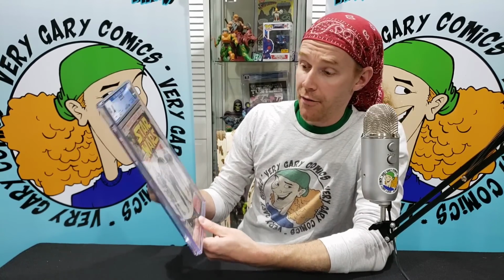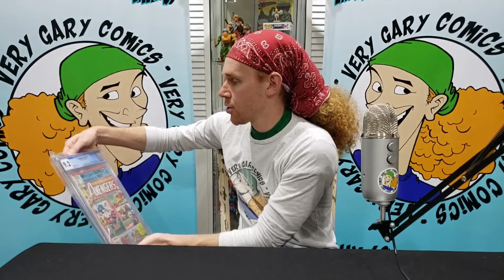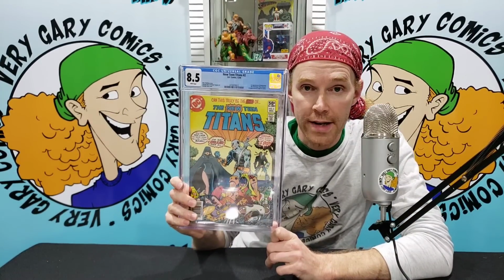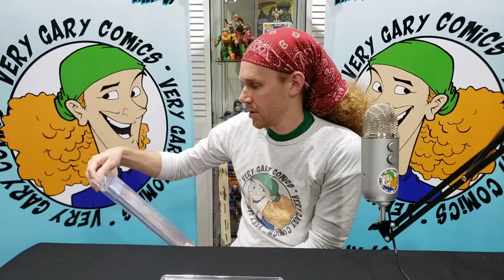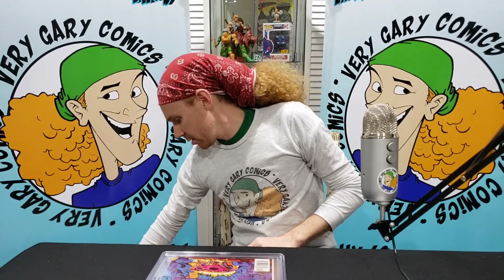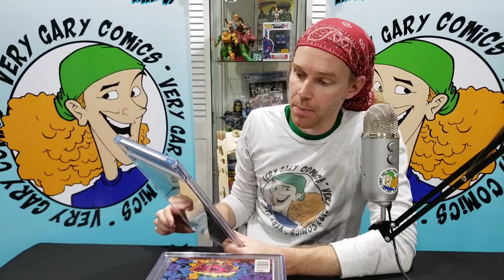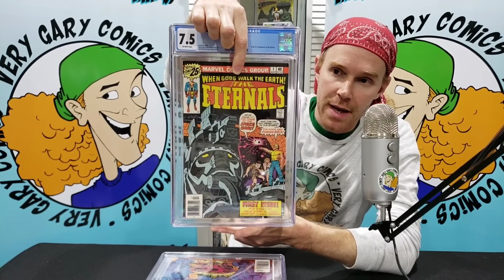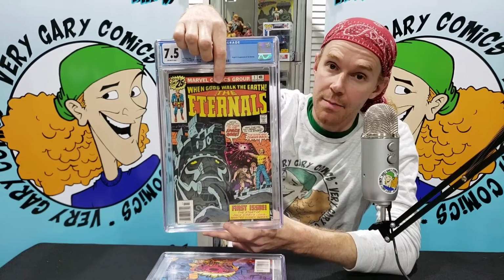CGC Unboxing The Books You Chose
verygary_comics